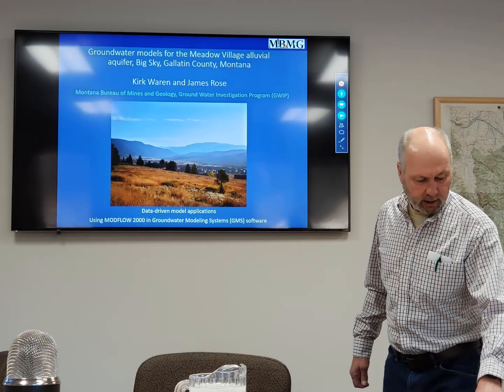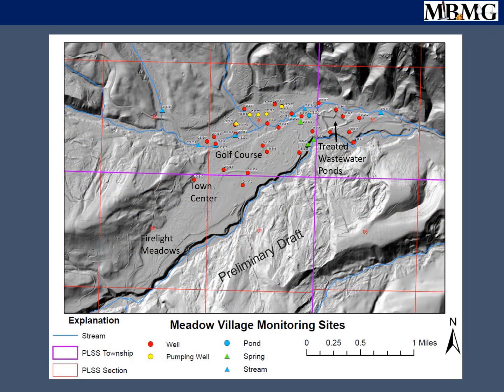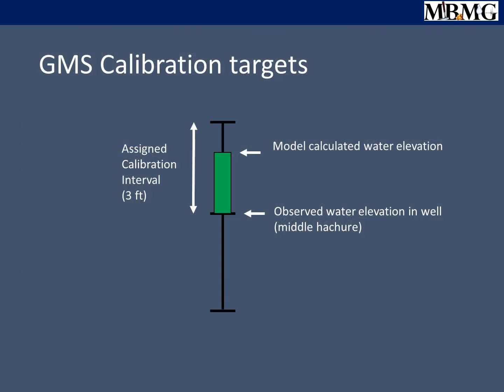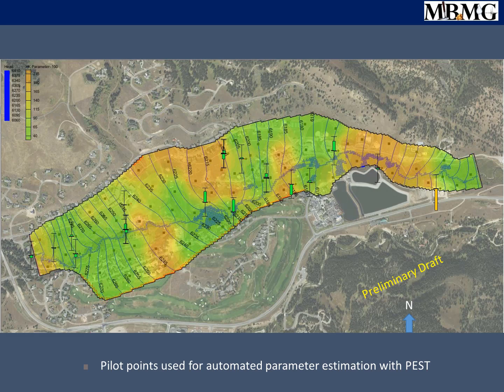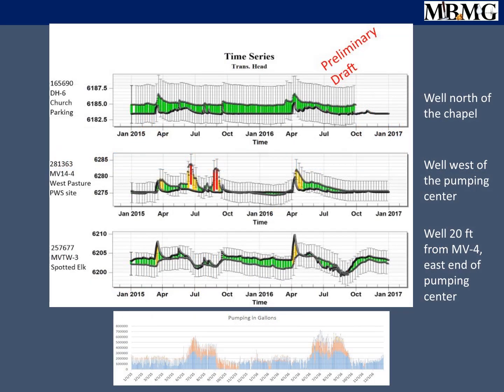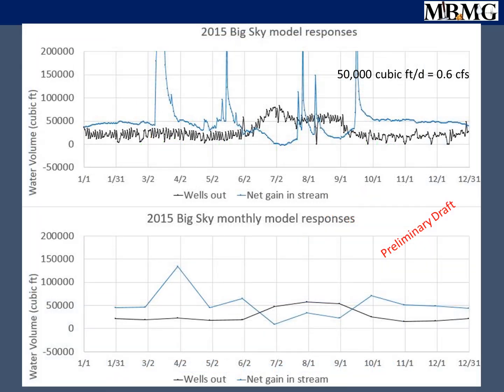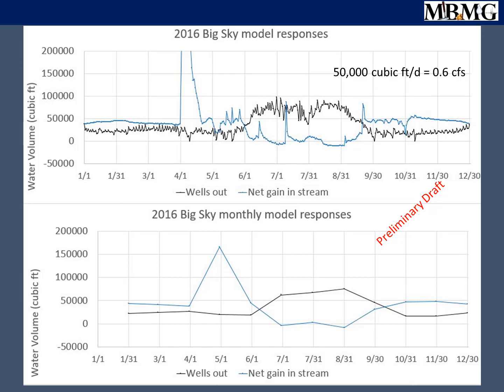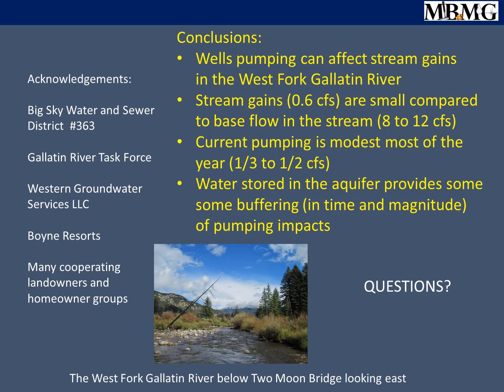Montana Bureau of Mines Presentation: Kirk Waren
Big Sky County Water & Sewer District Board Meeting